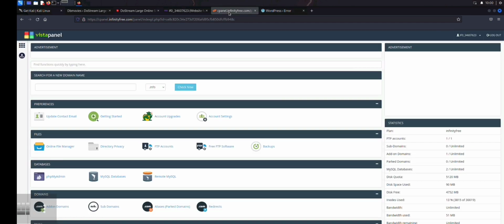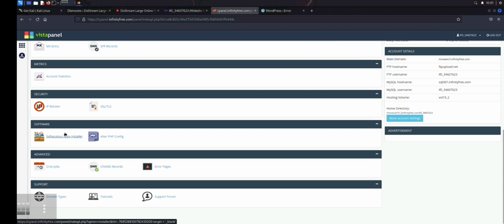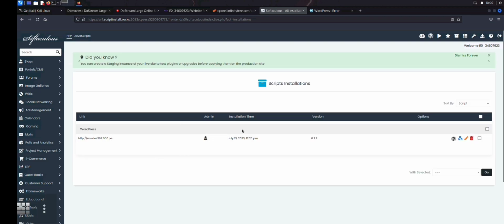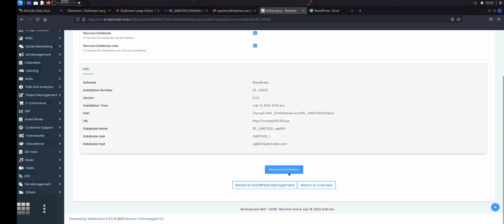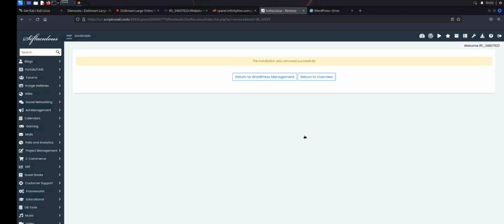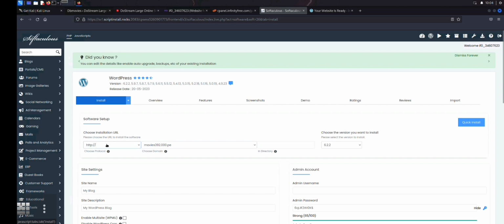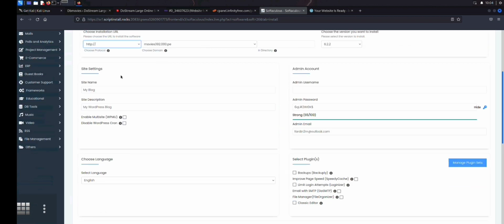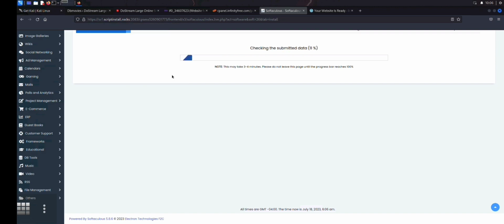How to fix Wordpress critical error (There has been a critical error on your website) 2023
In this video you can learn how to wordpress critical error which prevent wordpress from loading properly.

Remember to take backup of your site before making any changes. Create backup of wordpress website directly from cpanel -

Ok